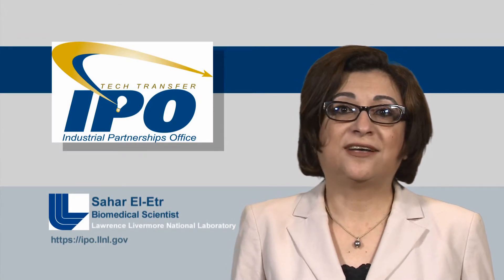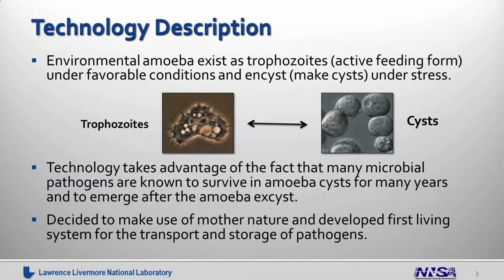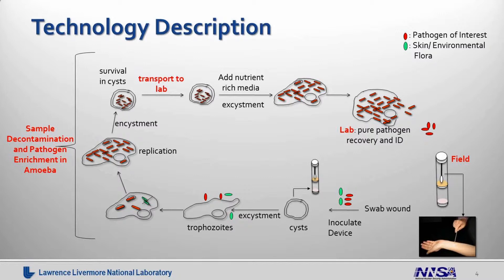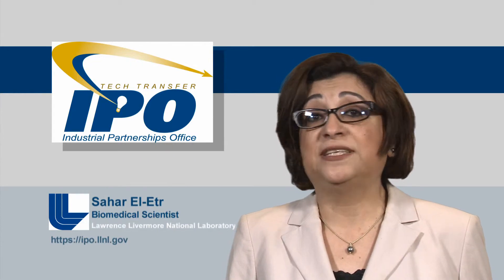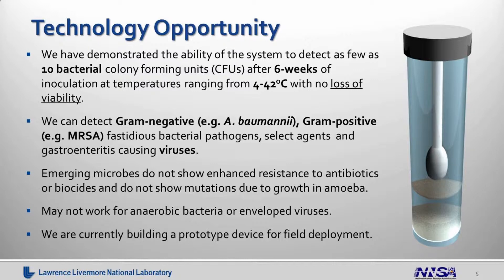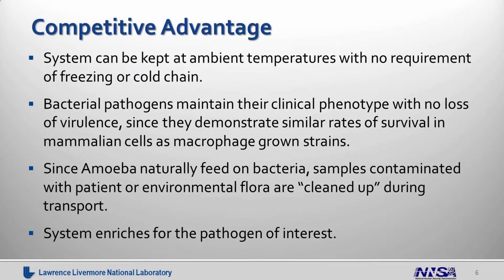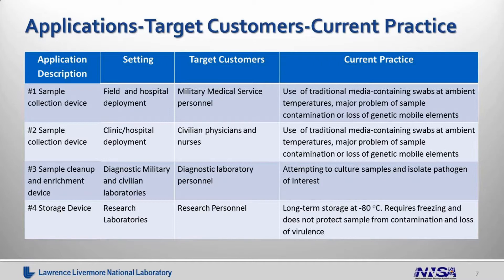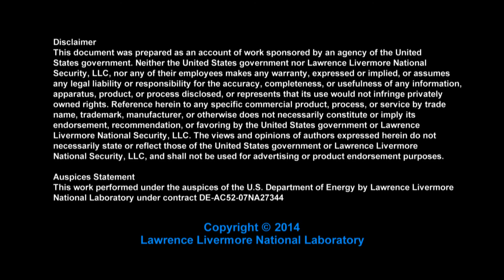"Amoeba Cysts as Natural Containers for the Transport and Storage of Pathogens" by Sahar El-Etr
"Amoeba Cysts as Natural Containers for the Transport and Storage of Pathogens" by Sahar El-Etr, LLNL Biomedical Scientist

You will hear about a unique method for transporting clinical samples from the field to a laboratory. The use of amoeba as “natural” containers for pathogens was utilized to develop the first living system for the transport and storage of pathogens. The amoeba system works at ambient temperature for extended periods of time—capabilities currently not available for biological sample transport.

ipo.llnl.gov